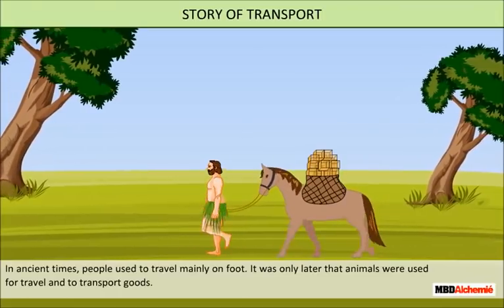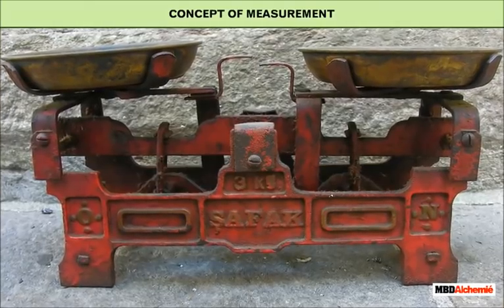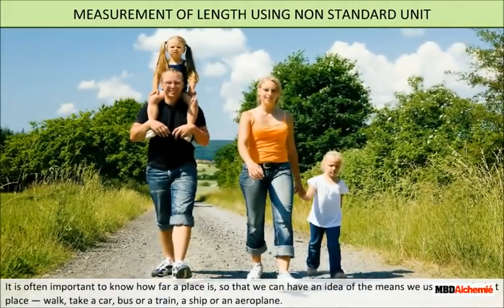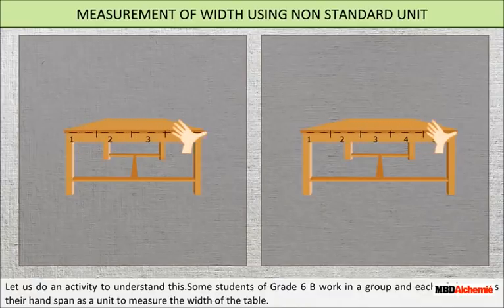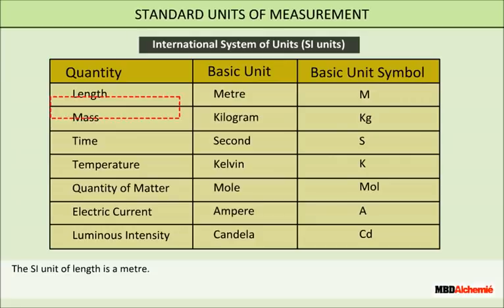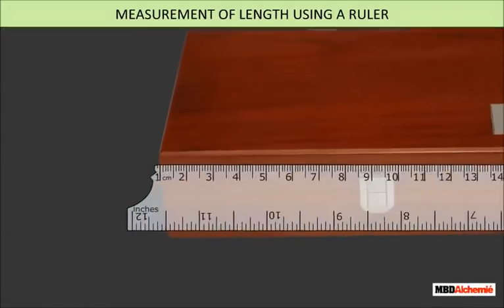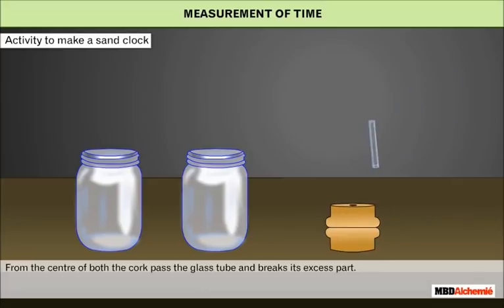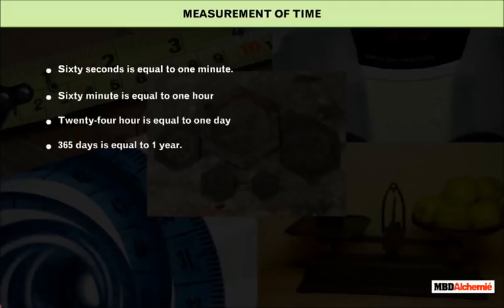Motion and Measurement of Distances | Class 6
Motion and Measurement of Distance
In this chapter, we will study about:
• Motion
• Transport System
• Concept and history of measurement
• Concept of measurement

Please encourage us by liking our videos

0:00 Introduction
0:15 STORY OF TRANSPORT
0:42 TRANSPORT SYSTEM
1:27 CONCEPT OF MEASUREMENT
2:11 HISTORY OF MEASUREMENT
2:35 MEASUREMENT OF LENGTH USING NON STANDARD UNIT
3:36 MEASUREMENT OF WIDTH USING NON STANDARD UNIT
4:51 STANDARD UNITS OF MEASUREMENT
5:56 MEASUREMENT OF LENGTH USING A RULER
6:52 MEASUREMENT OF TIME